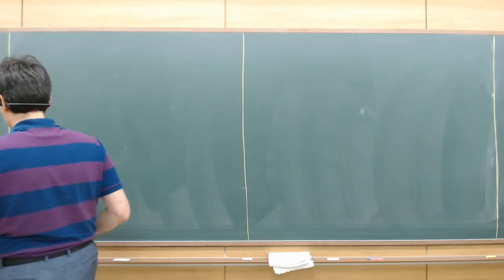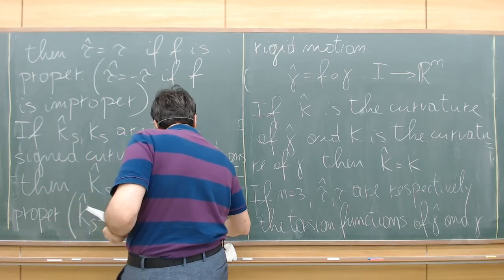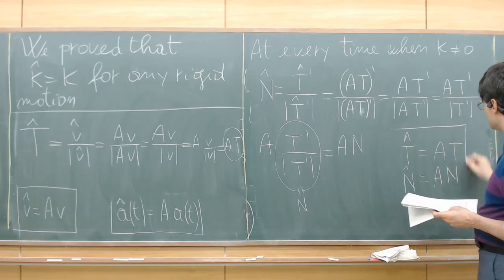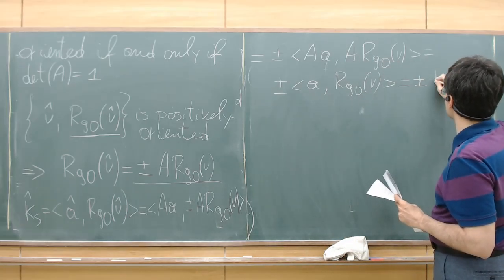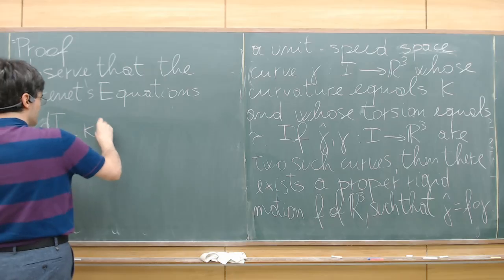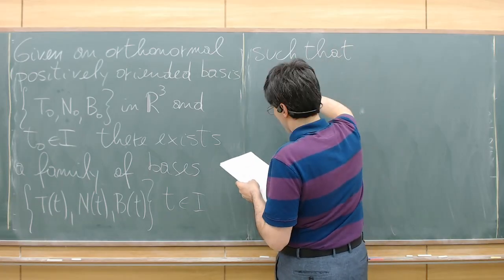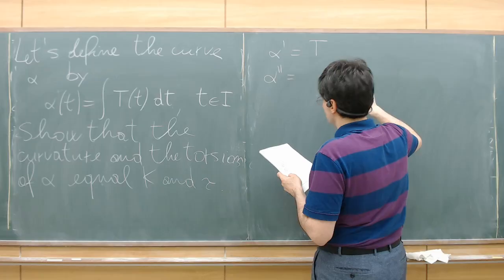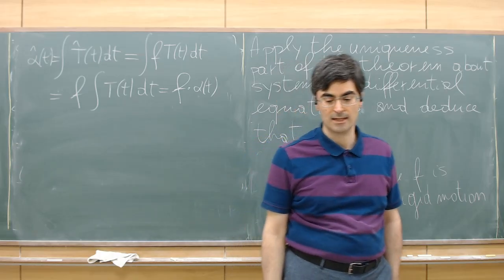Basic Differential Geometry, Curves and Surfaces, Lecture 9